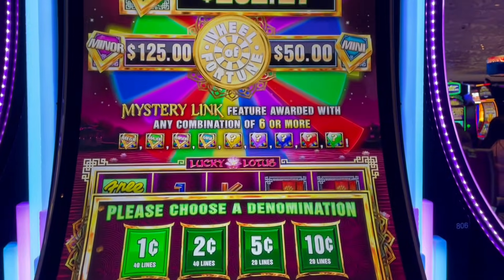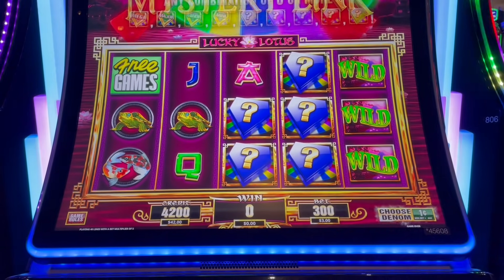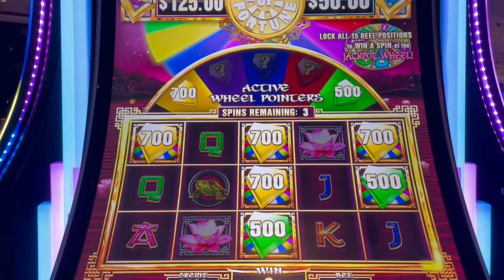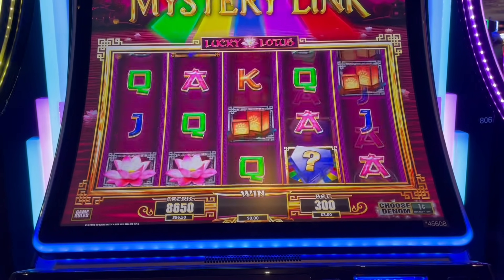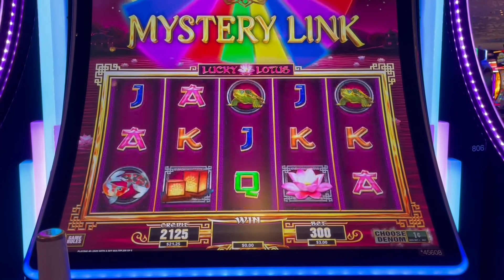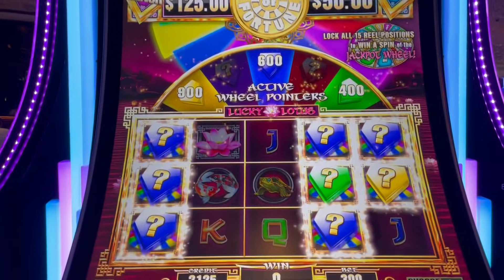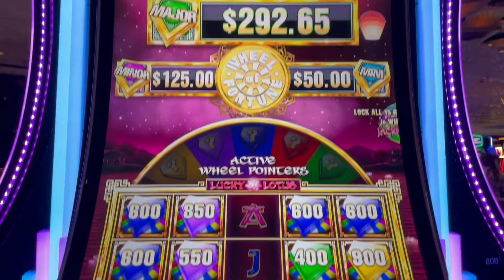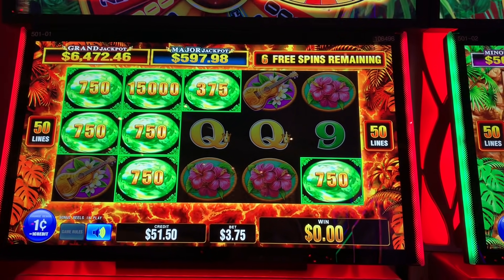Luck Arrived but it also brought security 😱! Mystery Link, Lucky Lotus and Mad Mountain Riches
PandaJock Slots
325 N. Maple Dr.
Beverly Hills , CA
90209